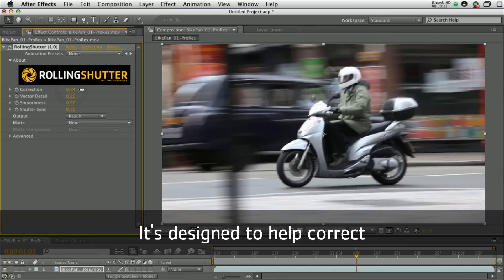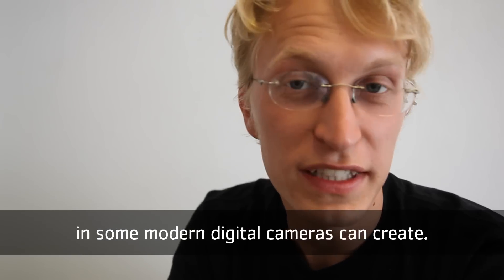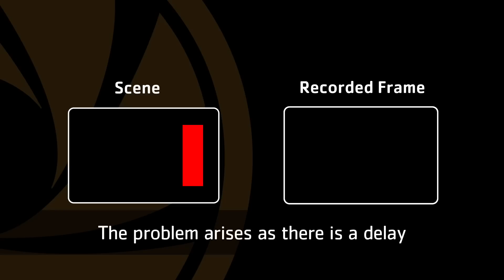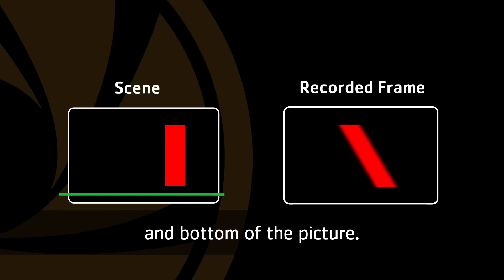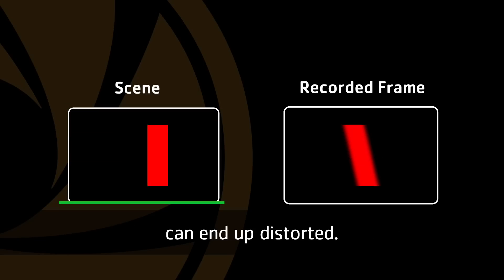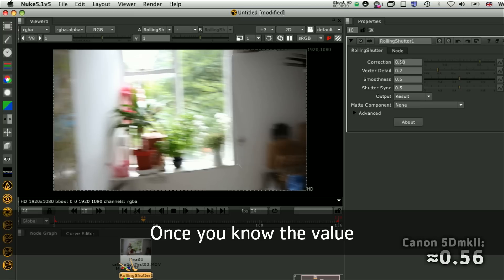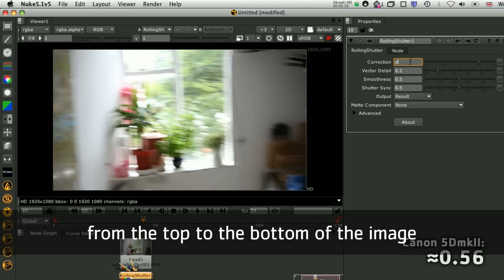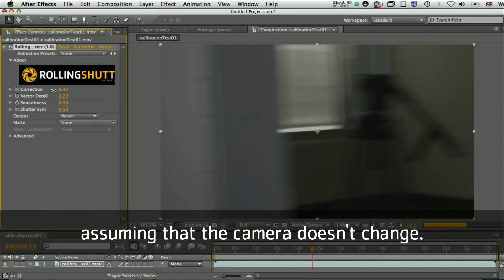RollingShutter - an introduction (Subtitled)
Find out more about RollingShutter - a brand new plug-in tool for After Effects and Nuke from The Foundry which tackles image-distortion problems often experienced by users of CMOS cameras.